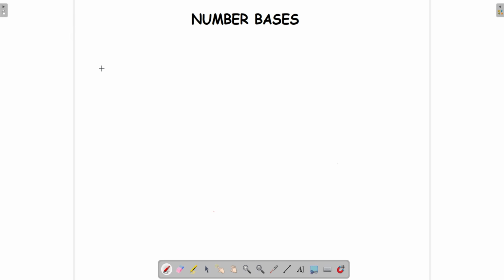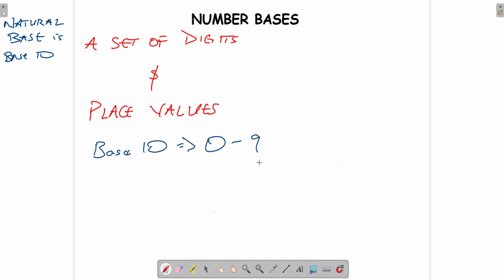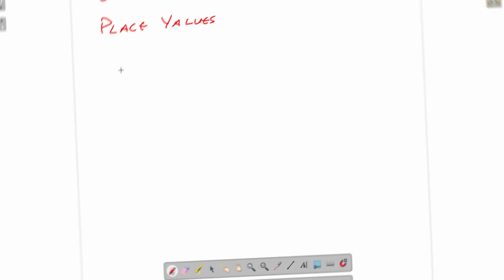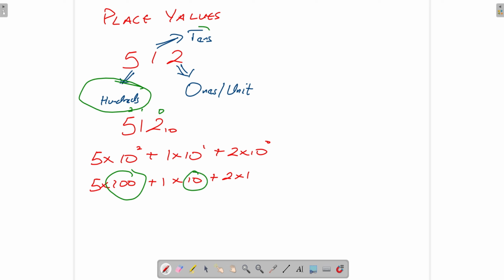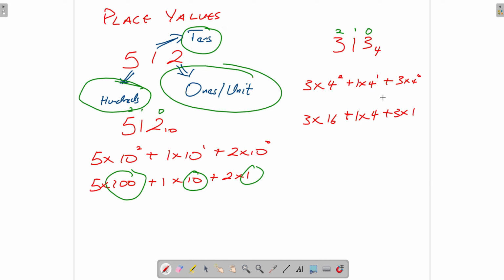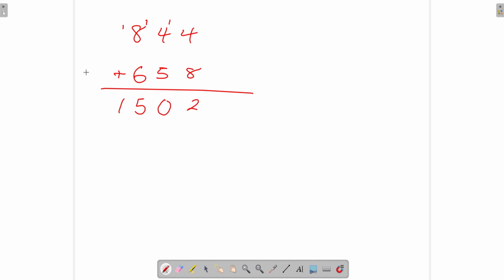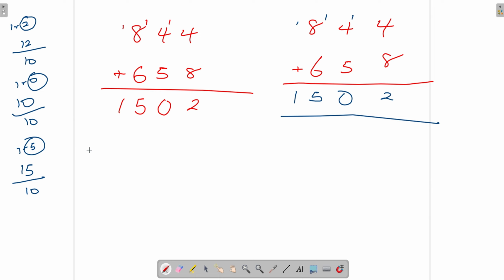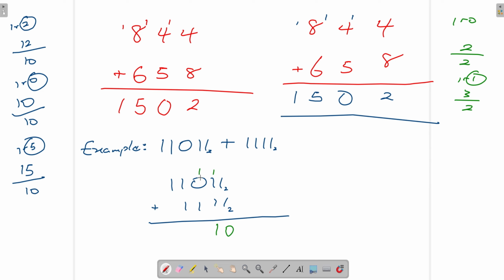Math for Everyone: Understand Binary Numbers in Minutes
Are you struggling with number bases? 🤔 Don’t worry—this video breaks it all down into simple, step-by-step explanations to help you master the concept effortlessly! Whether you're a student, teacher, or just curious about mathematics, this tutorial is perfect for you.

An easy introduction to number bases.
Clear examples to help you understand how they work.
Practical tips for solving number base problems in exams and real life.
This video is part of the "Math and Why: Foundations Playlist", designed to help students struggling with math build a solid understanding of core concepts. Don’t forget to explore the playlist for more lessons tailored to YOUR learning needs.

Have questions or need extra help? I’m here to make mathematics simple and enjoyable for you!

🎯 Don’t forget to like, share, and subscribe to "Math and Why" for more engaging math tutorials that not only teach you how but explain why math works the way it does!